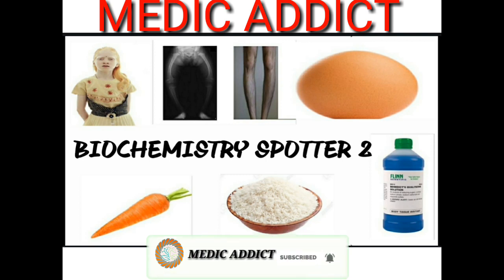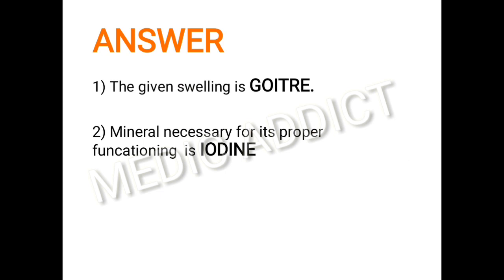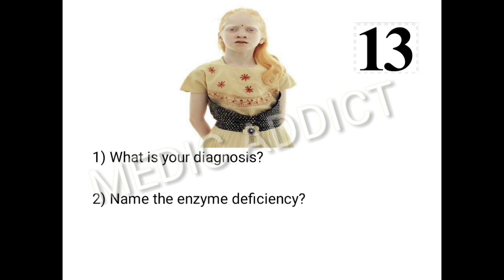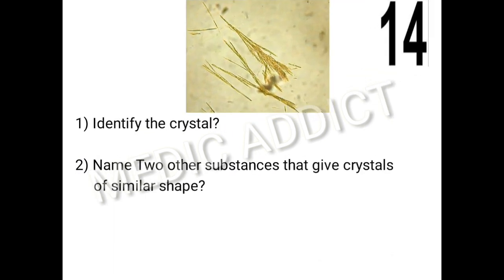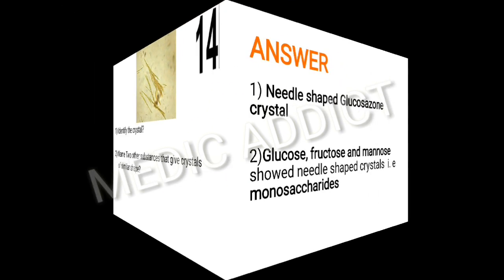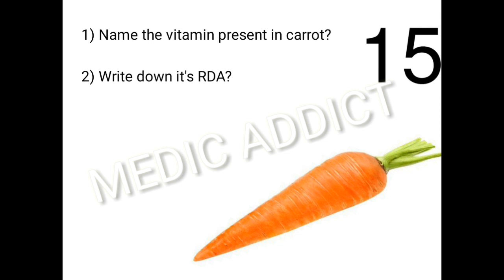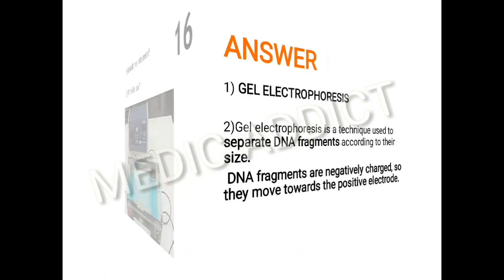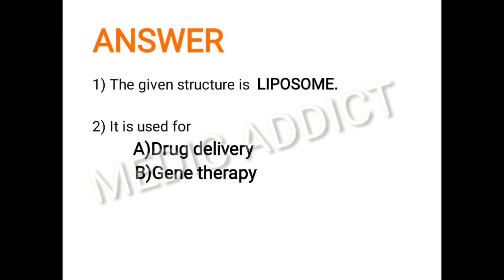BIOCHEMISTRY SPOTTER PART 2 FOR MBBS AND MEDICAL STUDENTS|BIOCHEMISTRY PRACTICAL 1 YEAR /MBBS NEETPG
LINK FOR THE  PART 1 OF BIOCHEMISTRY SPOTTER

This video describes the spotters of biochemistry which are important for exams .
This video is helpfull for IMAGE BASED QUESTIONS asked in NEET-PG.

We are planning to upload further videos on spotters. Any query regarding this topics do comment .

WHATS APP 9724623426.